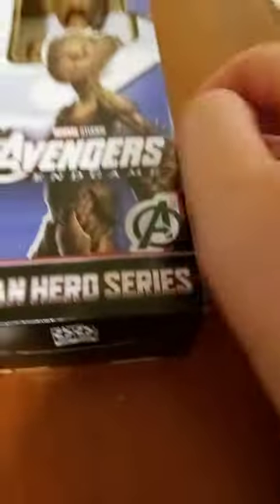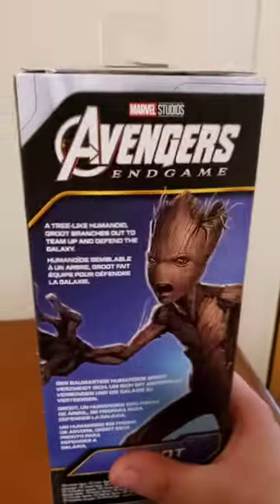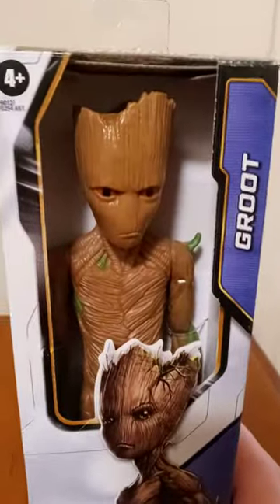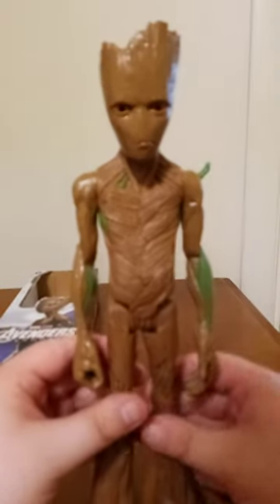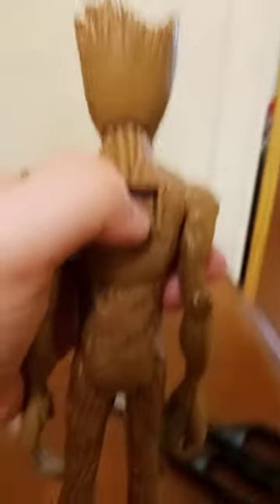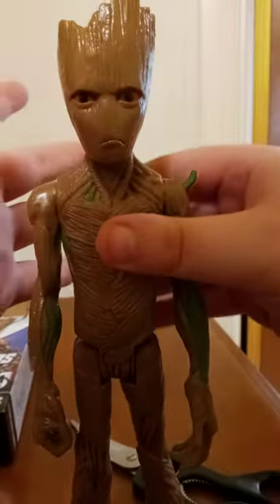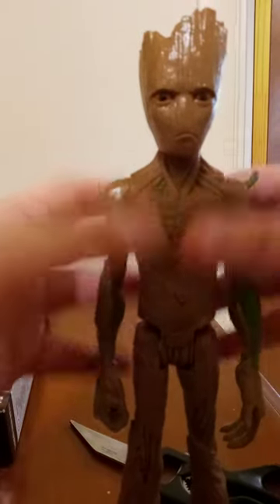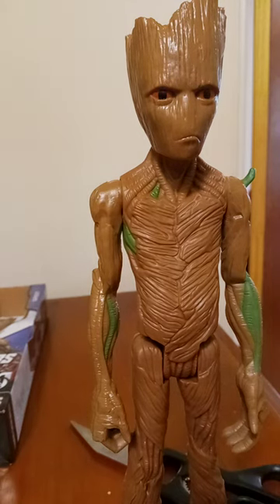Hasbro Titan Hero Series Marvel Studios Avengers Endgame Groot Unboxing